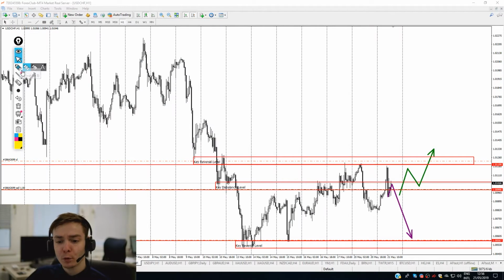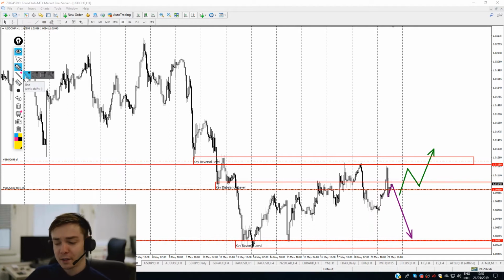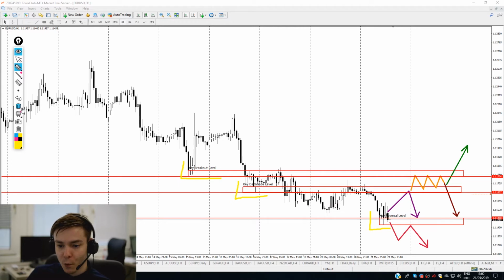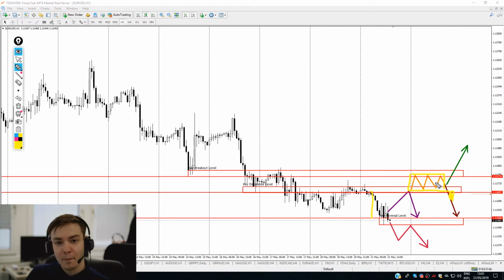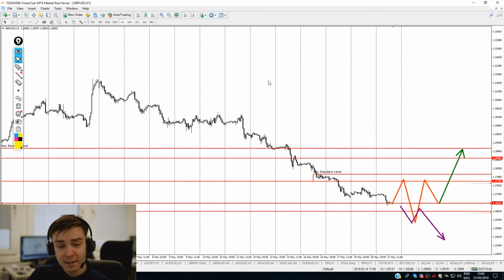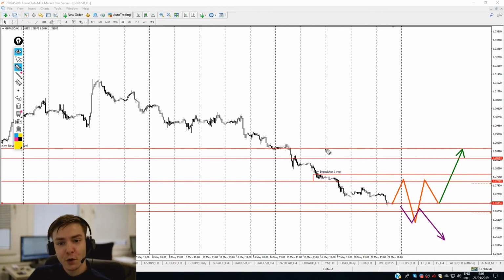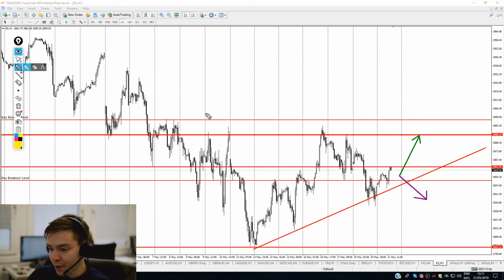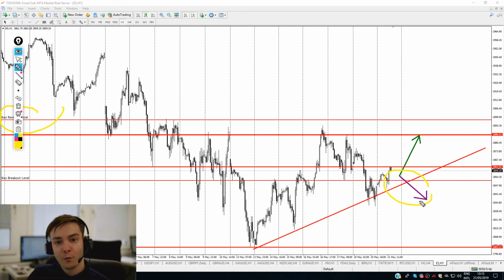IS THIS THE END OF GBP DOWNTREND? READY TO MAKE MONEY ON US INDEXES?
Today we share with you technical analysis of GBPUSD, EURUSD, ES (S&P 500) and USDCHF. Follow us to learn how to make money on the markets!